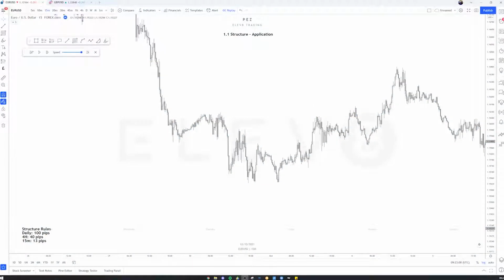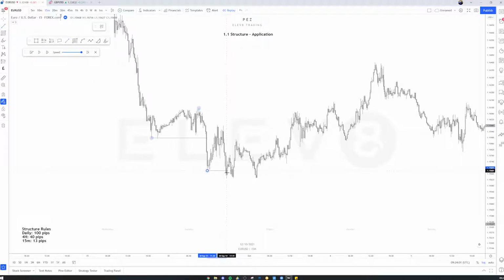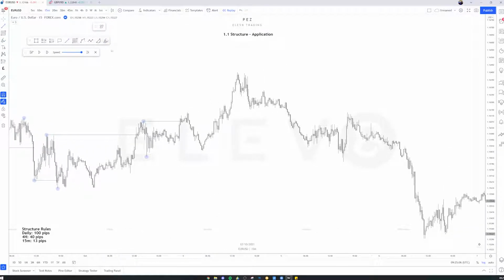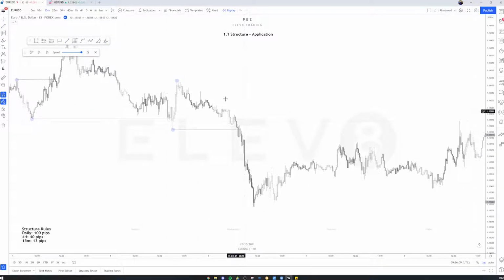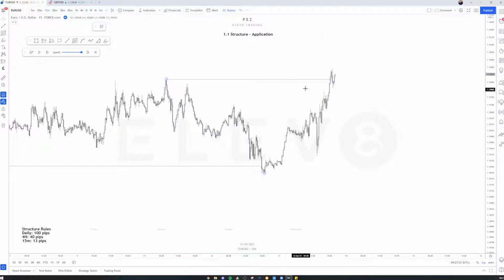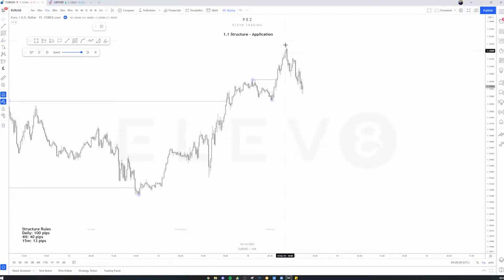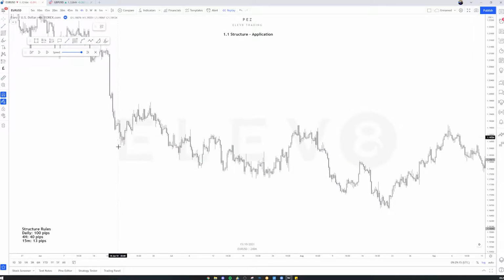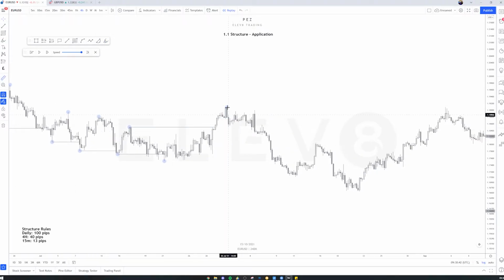1-1 Structure Application